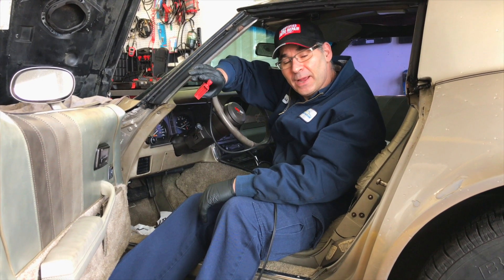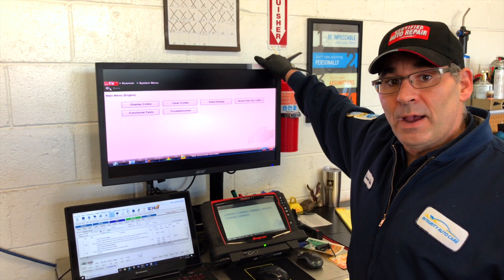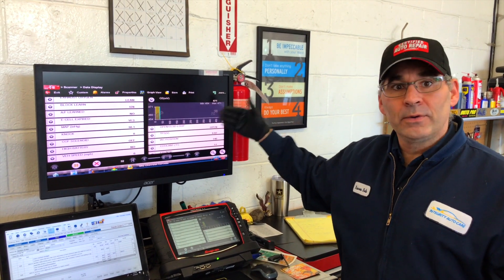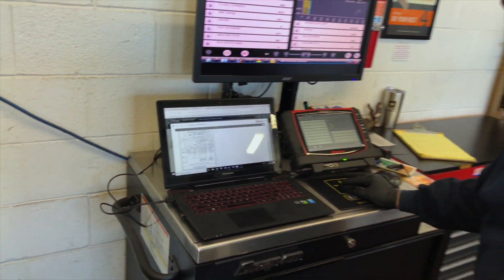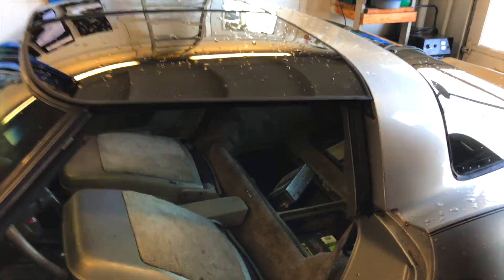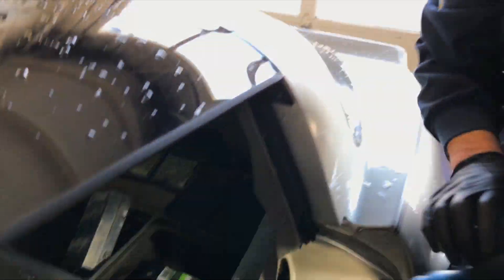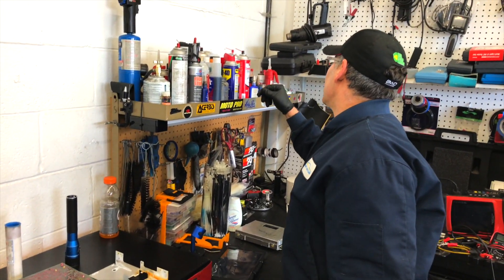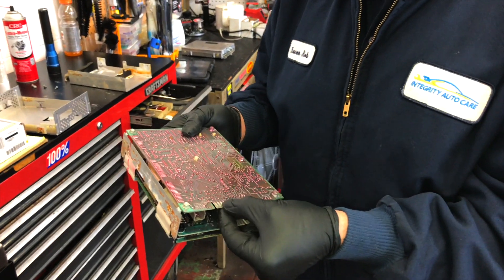Dr Rob The Car Doctor = Diagnostic Tools Needed To Diagnose 82 Corvette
In this video "Dr Rob The Car Doctor" owner of Integrity Auto Care in Hillsboro Oregon describes in detail the tools he used to diagnose and repair a 82 Corvette with the rare crossfire fuel injection system that had a rich running condition.

PS: Dr Rob was able to upgrade the original 82 ECM to a newer faster 84 ECM with the HyperTech chip how KOOL is that!